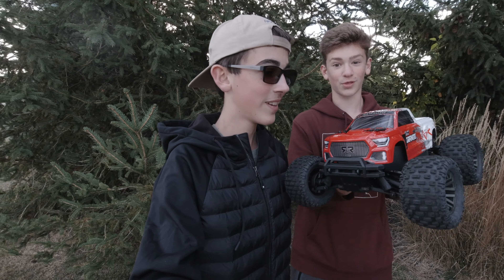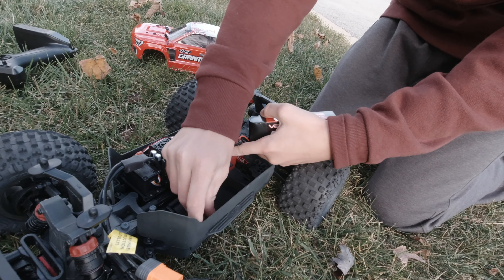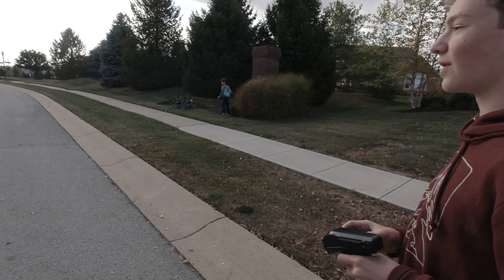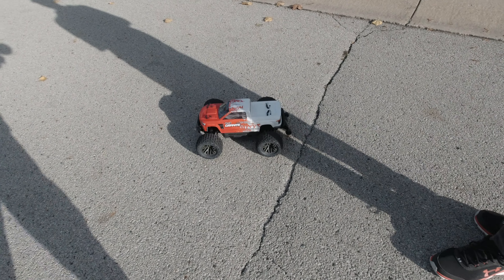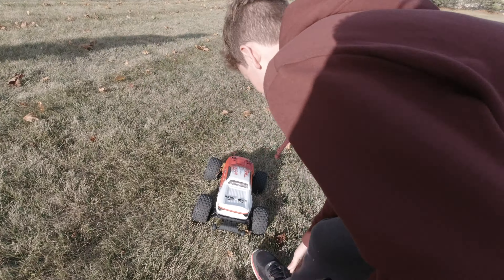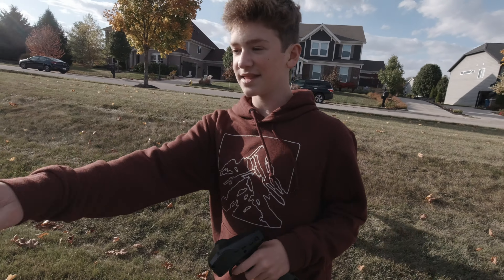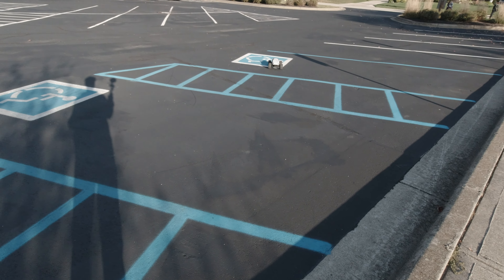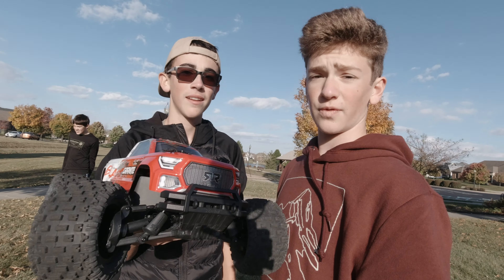ARRMA Granite 4x4 3s BLX v3 First Run and Off Road Bash! | Airborne RC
Here we are once again with our brand-new Arrma Granite 4x4 3s BLX Version 3! Today we finally get it out on the road and in the park for this RC beast's first run, and my, my, it has power! That's it for today, peace out!

My Favorite 1/18 Scale of ALL TIME

🔥OUR GEAR!🔥

DJI Osmo Action

Rode Video Micro Microphone

Airborne RC was created by two buddies in hopes to provide a Youtube channel that has RC bashing, unboxing videos, first drives, upgrade videos, tutorials, maybe a little bit of comedy, and much much more. They NEVER lie about an RC product, and will definitely tell you how they feel about it. They are big fans of Arrma Traxxas, WLToys, Losi, and lots more!